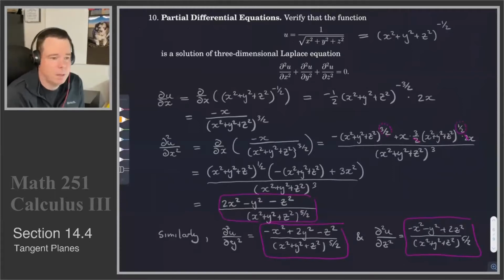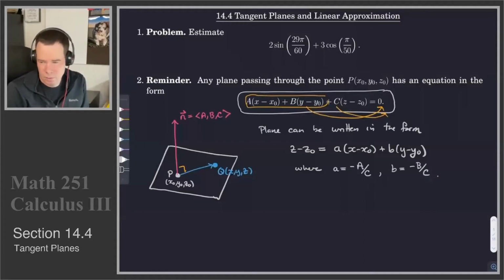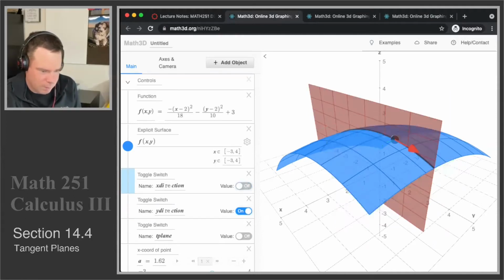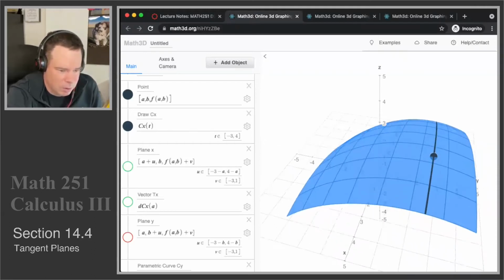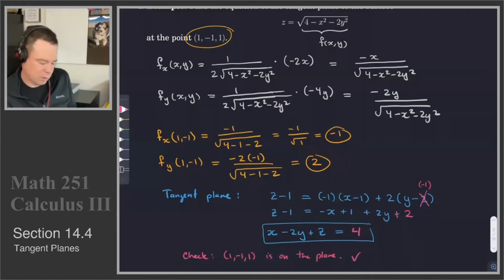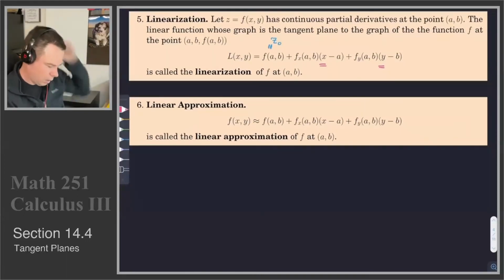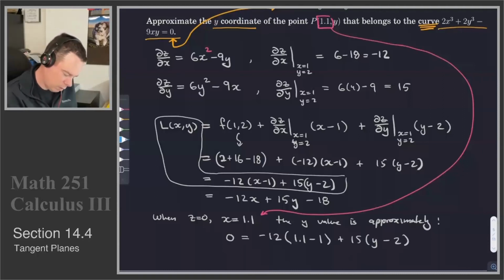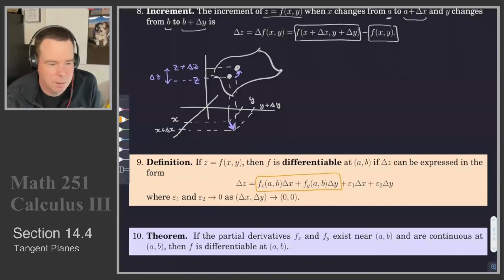Math 251 - Section 14.4 (part1) - Summer 2021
Tangent planes and linear approximation